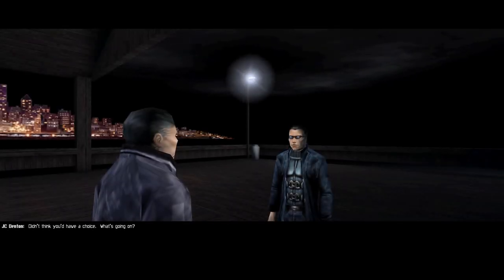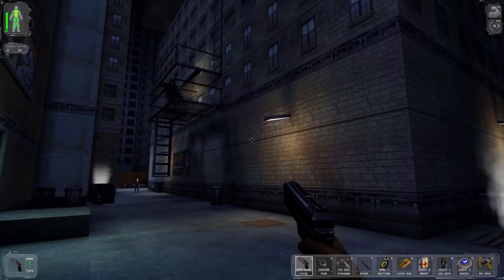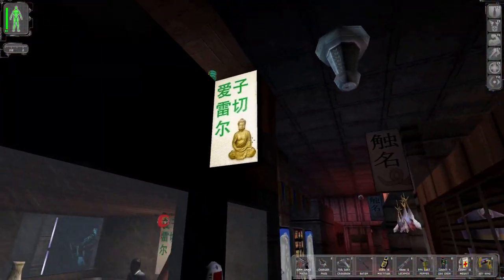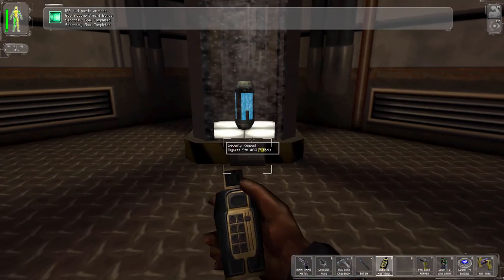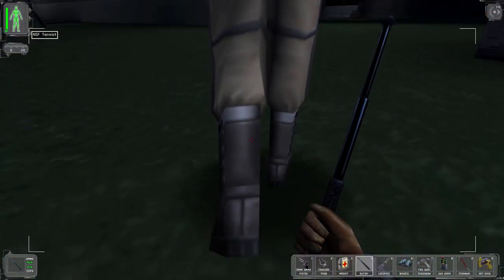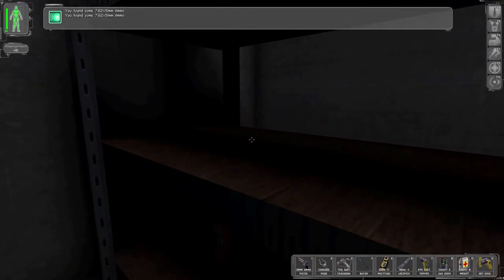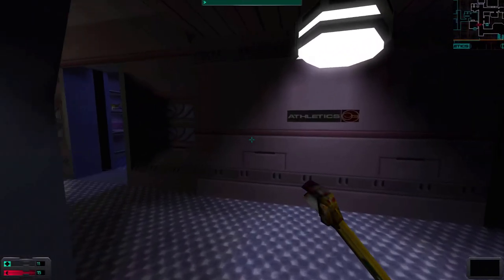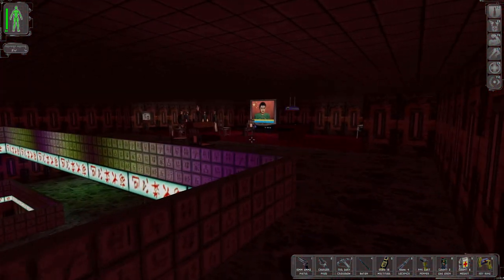A Beginner's Guide to Deus Ex (2000)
A high-testosterone guide to enjoying the original Deus Ex, presented by a flat-Earther on a government watch list.

Mods/Tweaks & Install Instructions

Just drag the contents of the zip file into your Deus Ex "system" folder. Should be located in steam/steamapps/common/deus ex OR wherever you installed the game from GOG/disc.

Unzip the files into your "system" folder from the previous step, launch the game through Deus Exe/Kentie's Launcher, set renderer as "Direct 3D 10 Support"

Enabling Classic Lighting (Highly recommended)
Press T on your keyboard while ingame, erase "say" and type "preferences" then hit enter. A window full of options will open up, click "rendering" then "Direct3D 10 Support". Find the box that says "Classic Lighting" and change the option from "False" to "True", then click out of the window. Your game should revert back to Ion Storm's original lighting engine.

Optional mods:

Has its own installer, if you need help with this, ask mum.

GMDX overhaul mod (Strongly not recommended for new players)